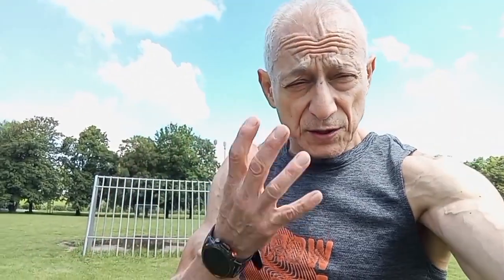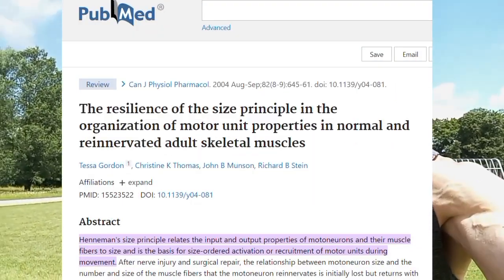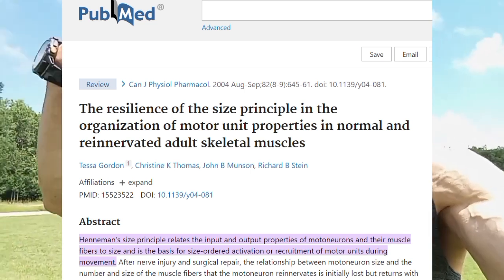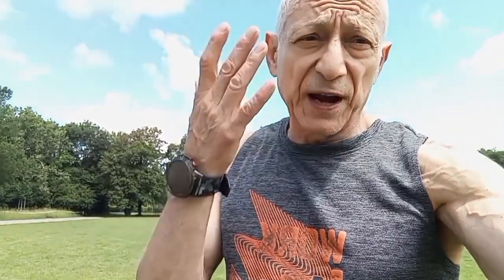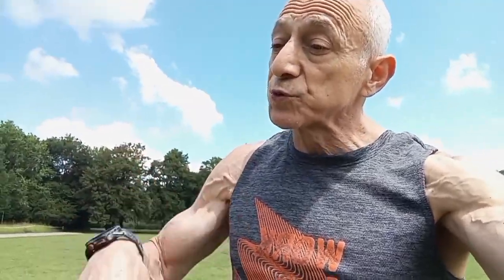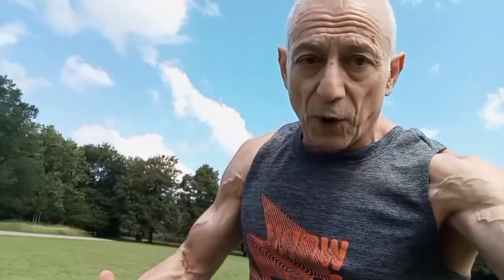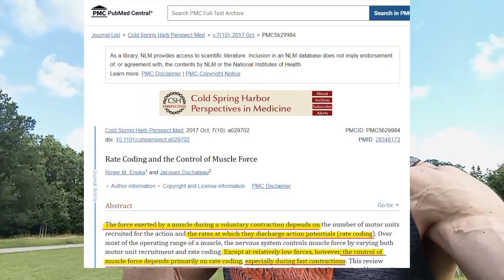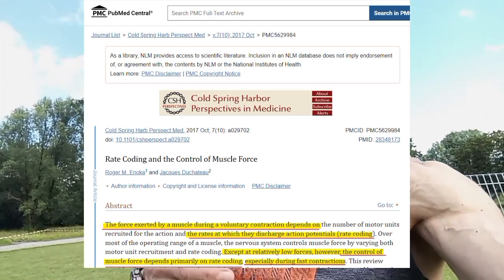"Rate Coding" Exercises For Timeless Muscles: Stay Young, Stay Strong!!!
Some Of The Supplements I Take

Video I made on Quercetin
- (The Science Behind Quercetin: The Only Supplement That Engages Fast Motor Units)

If you buy supplements, the following is a reliable website that I get my supplements from:

Other Supplements On The Website I Use That Are Proven To Work In Humans (Videos Coming For Each One)

In this video, I discuss the concept of "rate coding" and its crucial role in muscle movement. As we age, the rate coding process slows down, leading to decreased speed and eventual frailty.

Training for rate coding, along with motor unit recruitment, is essential for maintaining youthful muscles as we age.

To illustrate rate coding, I did 15 pull-ups rapidly, showing how my brain facilitated this. It’s all about rate coding.

During the pull-ups, my brain sent rapid signals to my muscles. The faster these signals, the stronger and quicker the muscle contractions, allowing me to perform the pull-ups efficiently.

So, rate coding is essentially how the brain controls the speed and strength of muscle contractions by adjusting signal frequency.

Before you attempt any rate coding exercise in an attempt to activate motor units please speak to a doctor and/or personal trainer to determine if your body is healthy enough to do so.

References:

- Rate Coding and the Control of Muscle Force

- The resilience of the size principle in the organization of motor unit properties in normal and reinnervated adult skeletal muscles